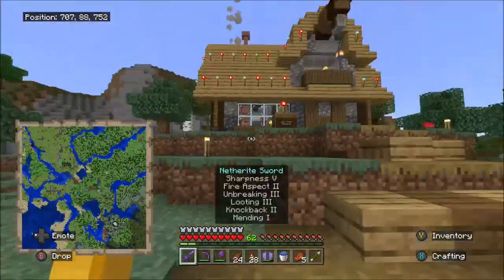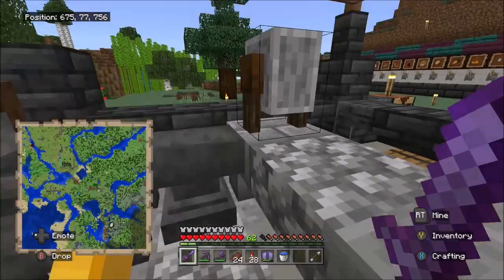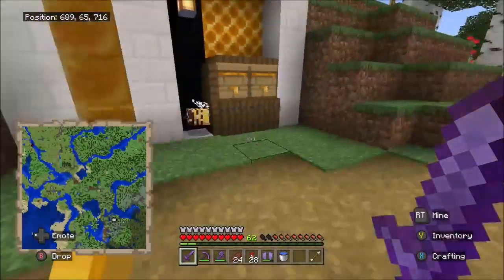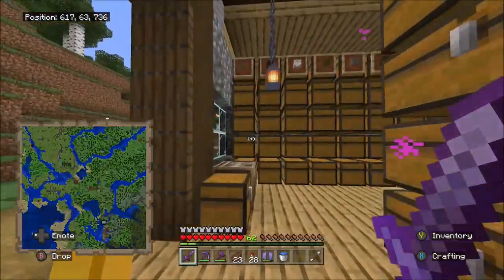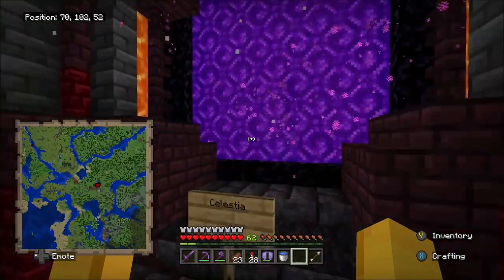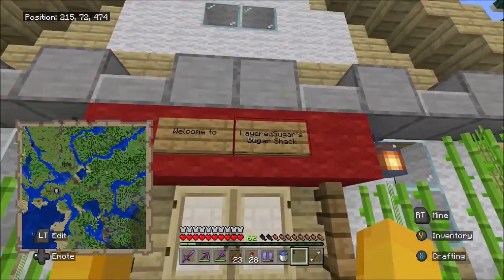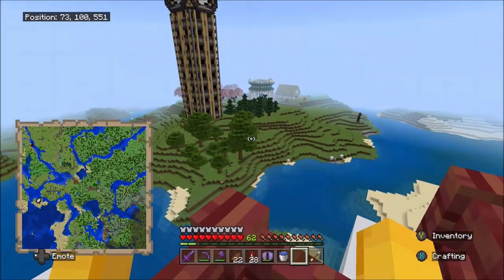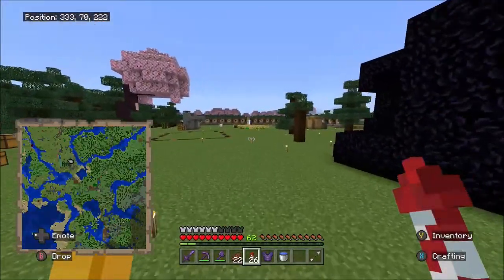Taco Time - Episode 50: World Tour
Welcome to the FIFTIETH episode of my new Minecraft Xbox Let's Play series!